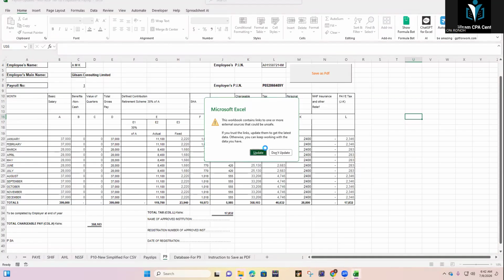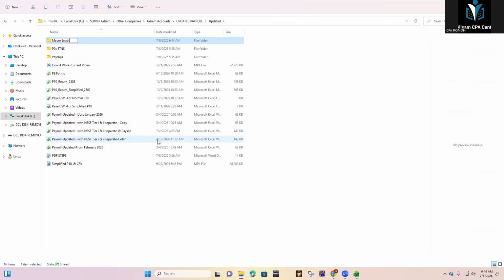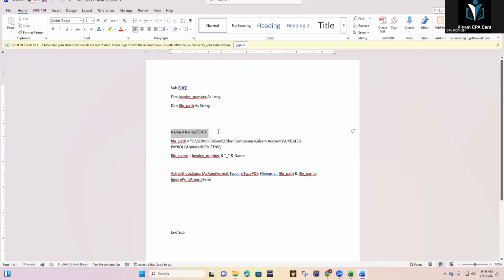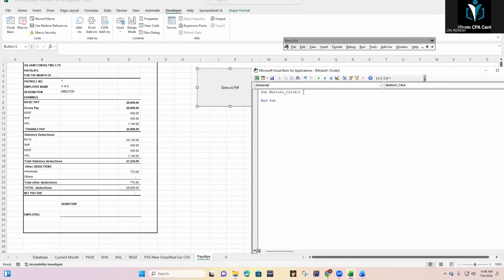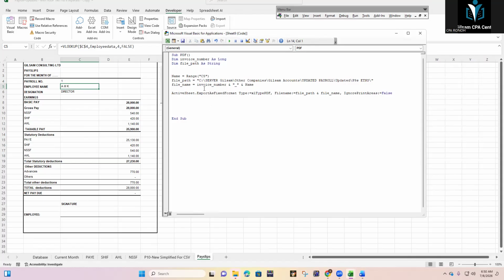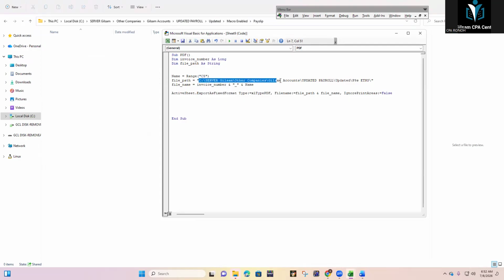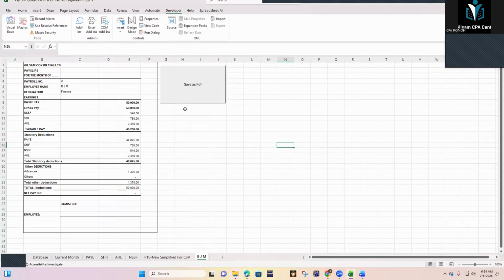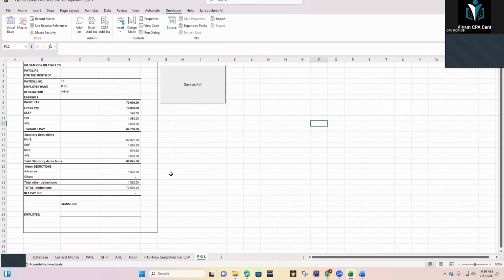Excel VBA: Automatically Save Payslips as PDF | Complete Macro Tutorial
Are you struggling to calculate PAYE correctly or getting errors when uploading your Simplified P10 CSV to iTax? As a CPA, I know how confusing the new tax bands can be. In this video, I simplify the entire process for employers and accountants in Kenya.

We cover the complete workflow: from understanding the principles of "Pay As You Earn" to the actual math using the latest 2025 tax rates. I also walk you through a live demonstration of filling out the CSV template correctly to avoid common validation errors on the KRA portal.

In this tutorial, you will learn:

PAYE Principles: Understanding gross pay, taxable pay, and allowable deductions (NSSF, Mortgage Interest).
The Math: Step-by-step manual calculation of PAYE using the latest tax bands.
Tax Reliefs: How to correctly apply Personal Relief and Insurance Relief.
iTax Guide: How to download, fill, and upload the Simplified P10 CSV return without errors.

📥 Download the P10 CSV files (Normal & Simplified) using the link below and make your payroll filing faster and easier!

Get our Fully self paced Course Training on how to prepare this Payroll. Check the link